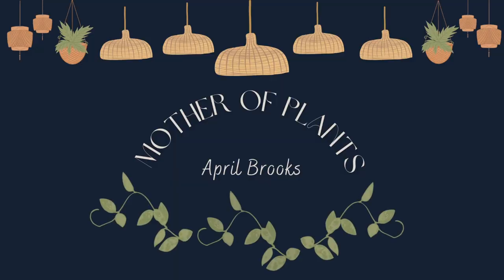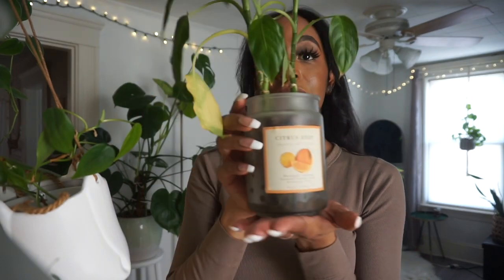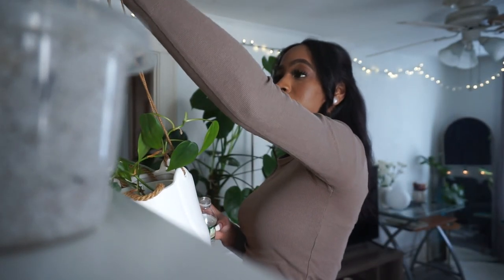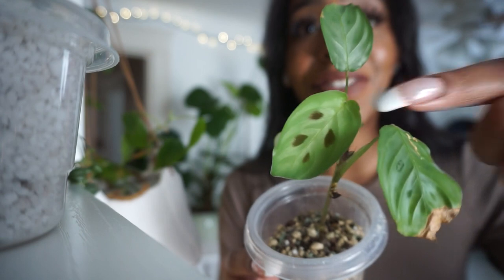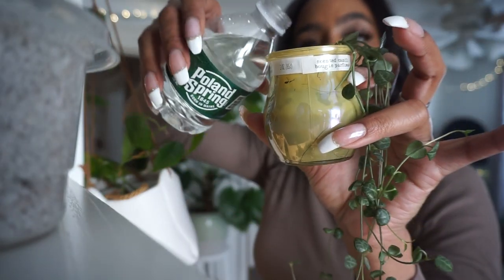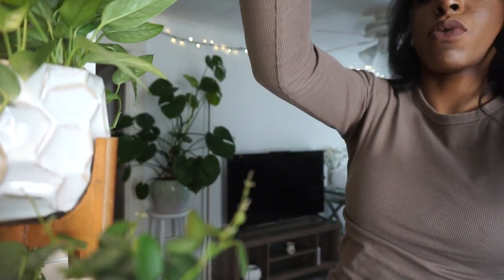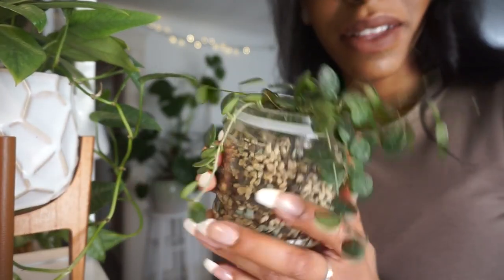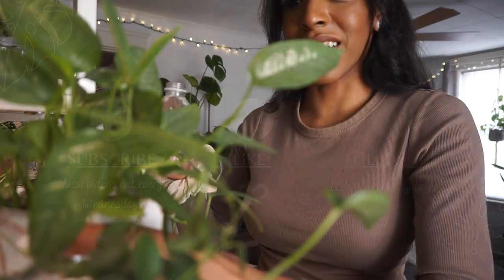Water With Me | LECA vs PON